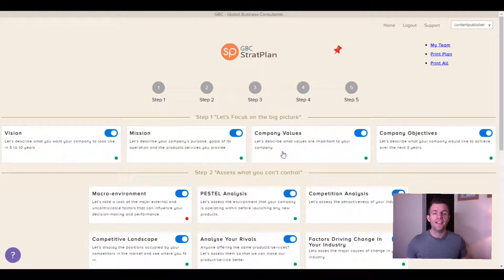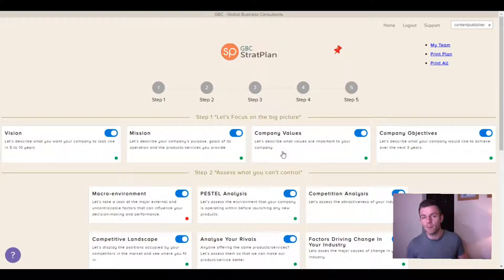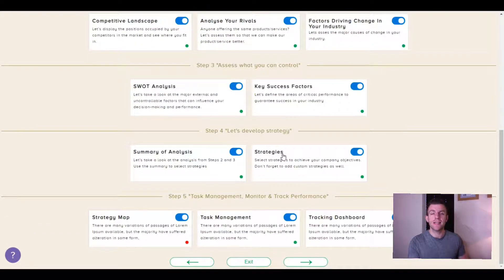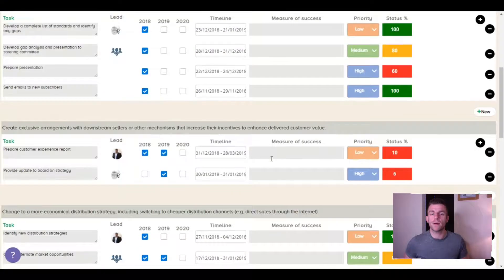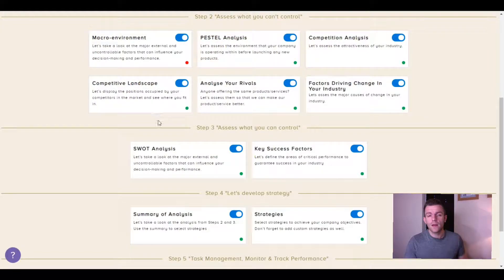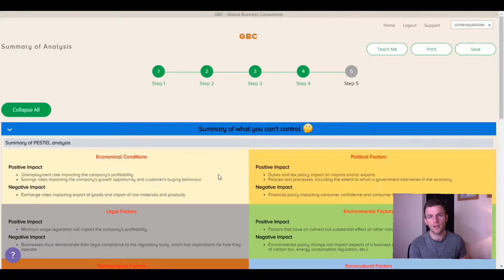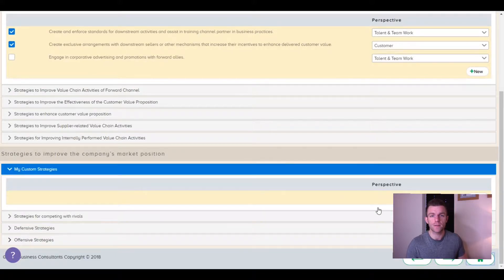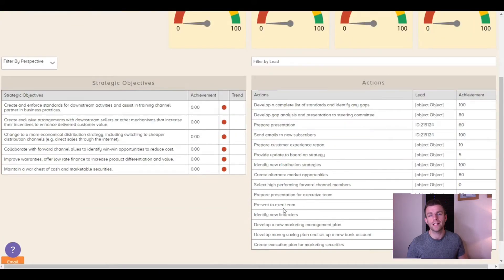StratPlan Strategic Planning Software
StratPlan is web-based and runs in the cloud on the company’s servers. Featuring an intuitive and attractive interface, upgrades and updates are automatic. StratPlan is compatible with nearly every computing format commonly used in the business world today, including PC, Mac,iPhone/iPad, and Android, and it’s also accessible via email. Its Software-as-a-Service (SaaS) delivery means that it can be accessed via an Internet connection anywhere in the world. All the features you’d expect in a well-built business management tool are included, and configuring StratPlan for your specific needs is easy.

The company encourages development by making its API readily available, and publishes user-developed and 3rd-party apps. To support its product and users, StratPlan also offers free online classes on a monthly basis, along with regular live question-and-answer sessions. Monthly subscriptions start at $69 per month, with no limit on the number of users—package prices are determined by the number of supported projects and storage space.

Category
Science & Technology